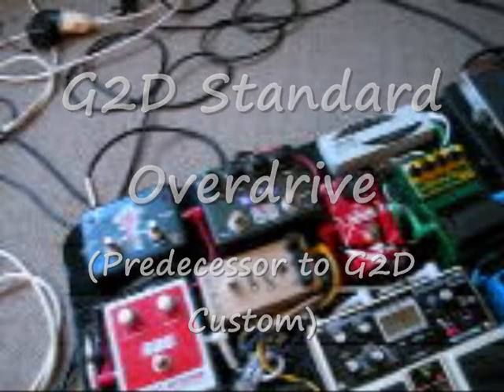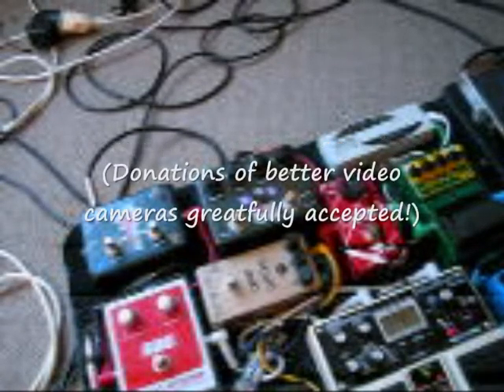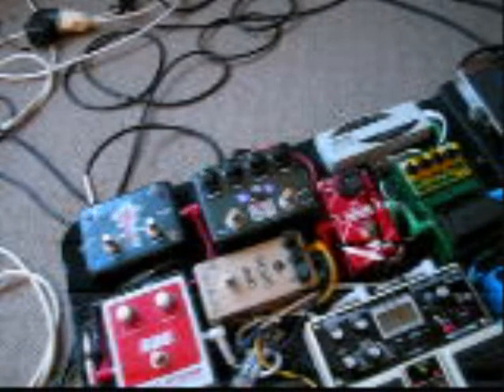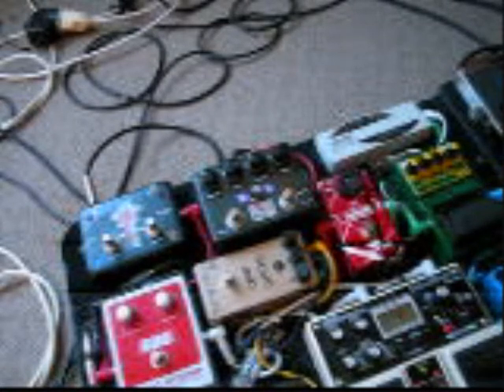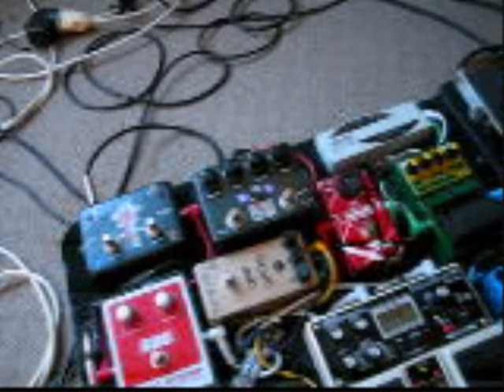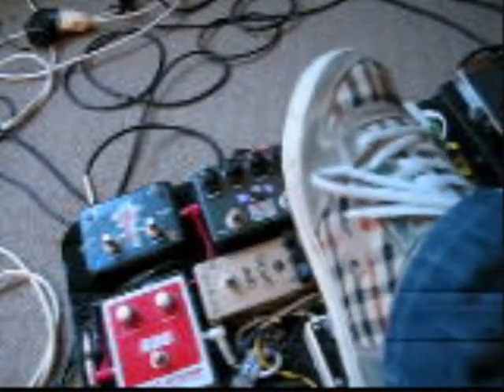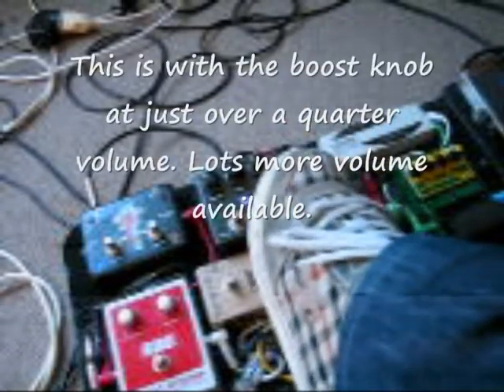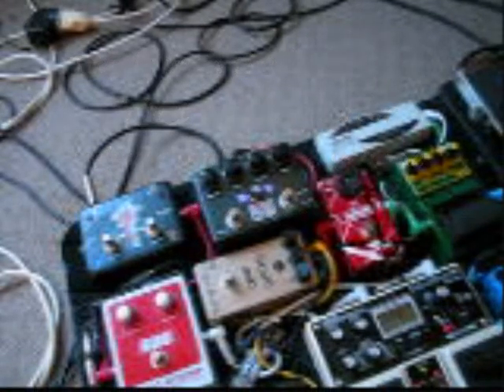G2D Standard (Custom) Overdrive pedal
A little demo of my G2D Standard, which is basically the original version of the current G2D Custom. These are great pedals, made in New Zealand.

Transformers sticker not included.

Reverend Club King Rt into Peavey Classic 50 410. Guitar mic'd with Shure PG57.